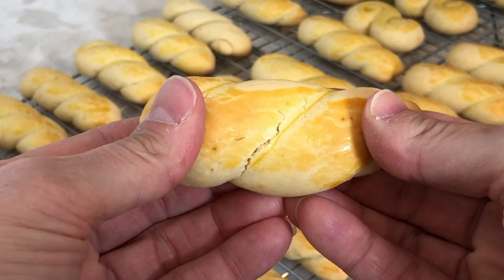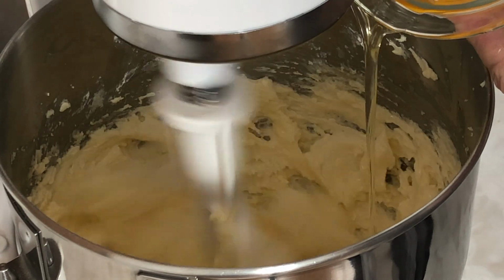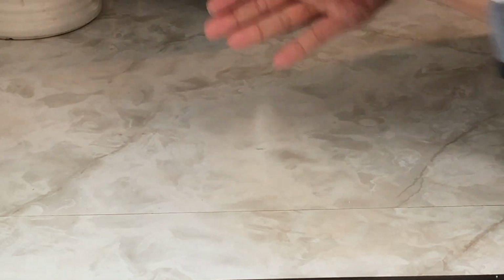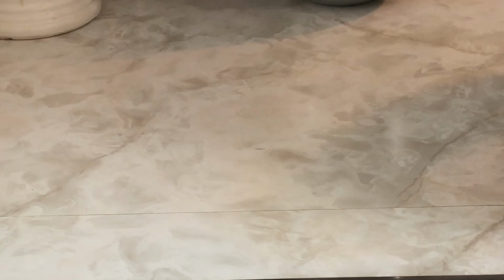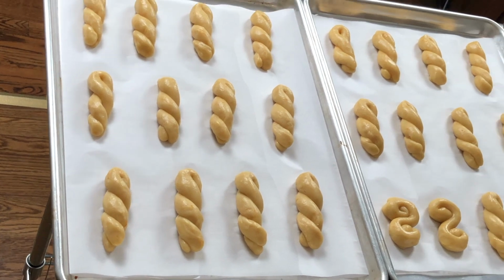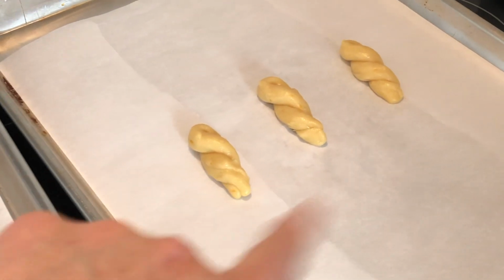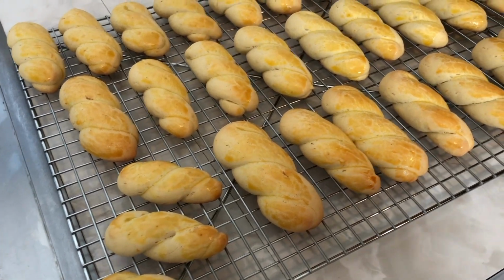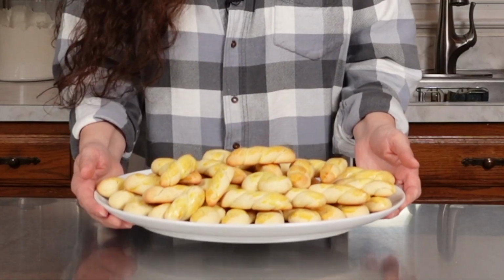Happy Heavenly Birthday Mom ❤️ - Koulourakia - Greek Egg & Butter Cookies / Dirt and Dish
These are a traditional Greek egg and butter based cookie flavored with vanilla and orange.  They are typically served on Greek Easter but because of their popularity they are made year round.  There are so many variations of the recipe.  I've seen cream or half and half substituted for the milk, some melt the butter first or substitute olive oil,  some add lemon instead of orange flavors, some omit both and just use the vanilla as the flavor.  Some add sesame seeds on top of the egg wash just before baking.  Try all variations and see which you prefer the most.  Let me know how you do it so I can try it too.  I love learning new ways to try.

Koulourakia

Ingredients:
2 sticks unsalted butter, room temperature
1 ½ cups sugar
4 eggs
1 Tbsp. vanilla
Zest of 2 oranges
1 Tbsp. orange blossom water (optional - if using lemon instead of orange omit this)
1 ½ Tbsps. baking powder
½ cup milk
4-6 cups all-purpose flour

Egg wash:
2 egg yolks
1 Tbsp. water

Directions:

Preheat oven to 400 degrees and place rack in the center of the oven.  In the bowl of a stand mixer combine the butter and sugar and beat on medium speed until creamy and the sugar has dissolved, about 10 minutes.  Scrape down the sides of the bowl a few times to ensure everything is mixed.

Add the eggs, one at a time allowing each egg to be incorporated before adding the next one.  Scrape down the sides of the bowl to ensure everything is mixed.  Then one at a time, add the vanilla, orange zest and orange blossom water allowing time for each to be well blended before adding the next ingredient.  Warm the milk to a lukewarm temperature (15-30 seconds in the microwave works for me) then add the baking soda and stir until frothy.  (My mom would add these 2 together sometimes and other times she added them separately into the dough.  I showed the combined method but either way works). Add to the dough and combine until evenly blended.  (If the dough looks a little curdled or lumpy don't worry, it will tighten up with the addition of the flour).

Put the mixer on low speed add the flour a cup at a time until its combined and the dough doesn’t stick to your fingertips.  This all depends on the humidity level of your kitchen.  (Sometimes I’ve used 4 ½ cups flour, other times it’s been 5 ½ cups). Place the dough in the refrigerator to chill for 20-30 minutes.

To form the cookies, take a piece of dough and roll it in your hand to form the shape and size of a golf ball then roll it out to a 6-7 inch long strip.  Form any desired shape you like such as the traditional twist and S shape or into braids or rings.  Place on a parchment paper lined baking sheet about 1 ½ inches apart.

Mix the egg yolks and water in a small bowl and brush the tops of the cookies with the egg wash just before baking. Bake in the center rack position about 15-18 minutes or until the cookies turn a golden color and begin to brown slightly underneath.  (A good rule is check the first batch of cookies after 15 minutes and then again every couple minutes until they reach that golden color, that way you know how long to bake the remaining batches.  Remove from the oven and transfer to a wire rack to cool.   Store in an airtight container for a week or two.  You can freeze the cookies just make sure they are completely cooled and in a freezer proof container/bag.  Makes about 4 dozen cookies.